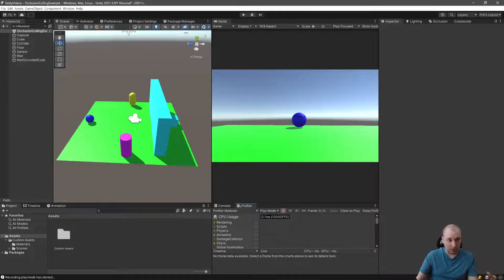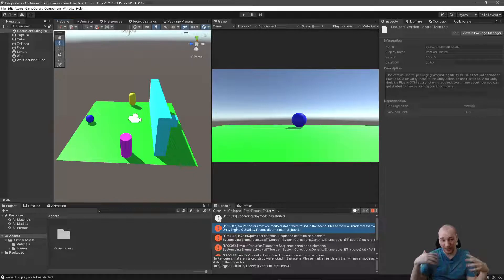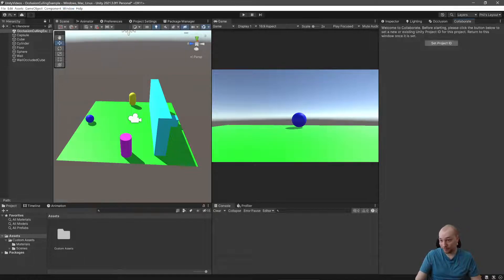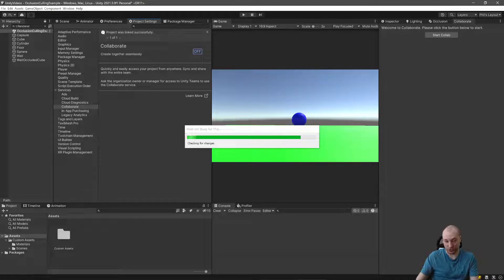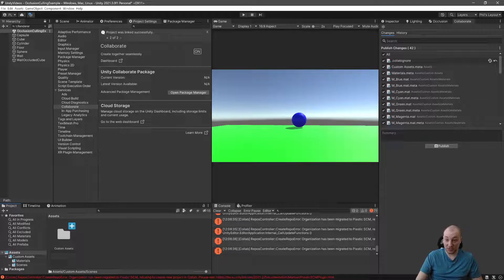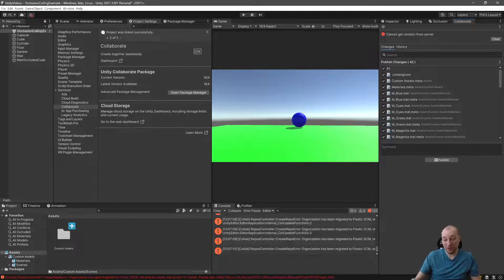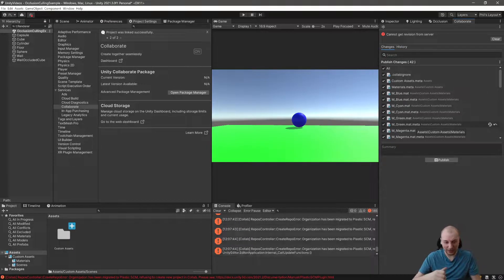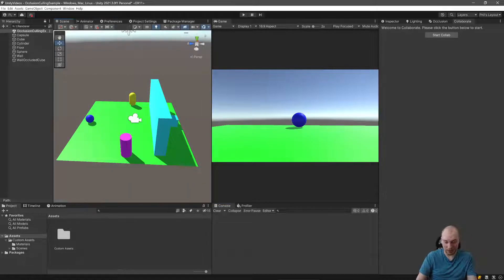[Deprecated] How to Use Unity Collaborate Source Control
This video is outdated, but is for my students Spring 2022.

Student or not, you should make the switch to Plastic SCM, as Collaborate isn't going to be here much longer! Check out the other video for more information.